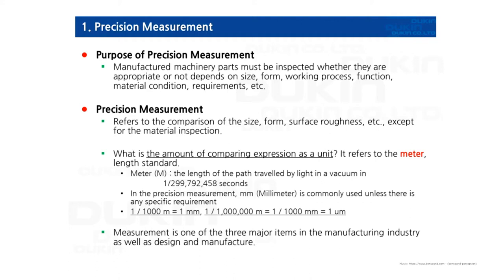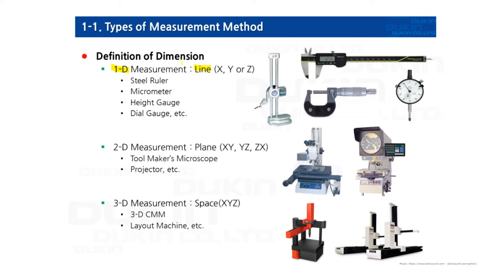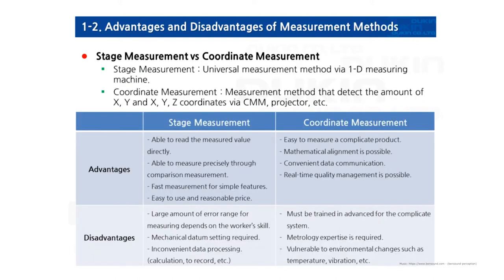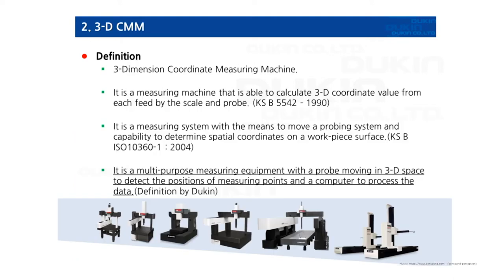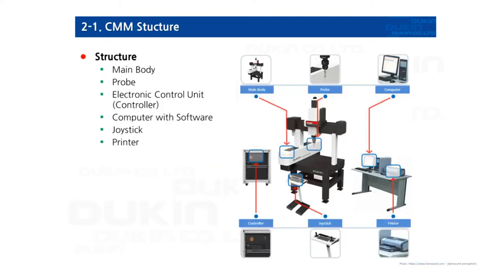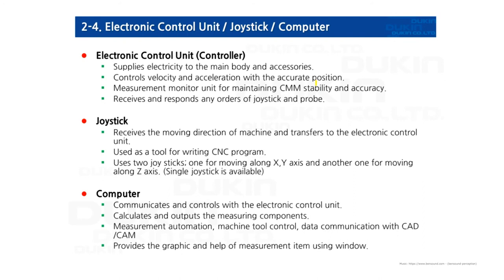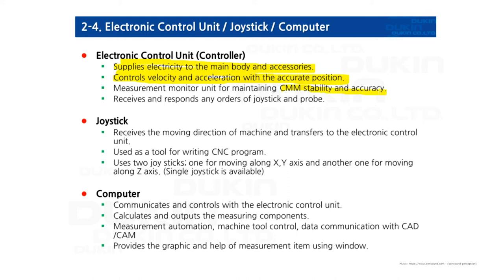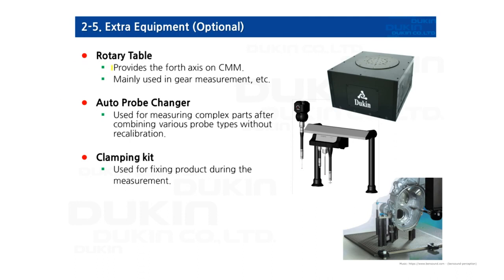Máy đo 3d CMM là gì, sự khác biệt so với thiết bị đo lường khác